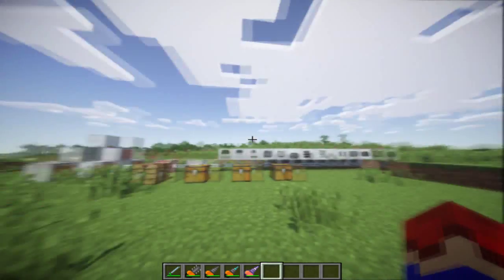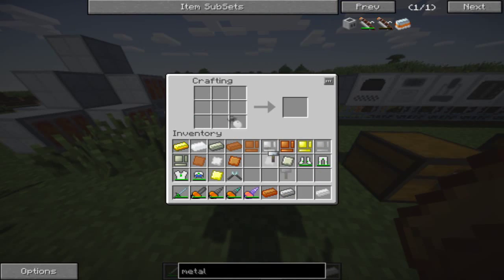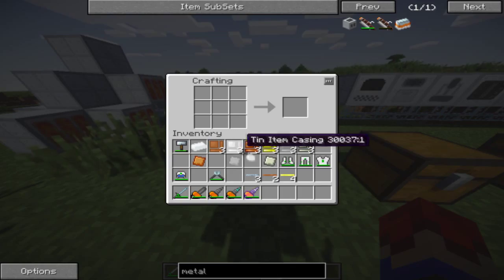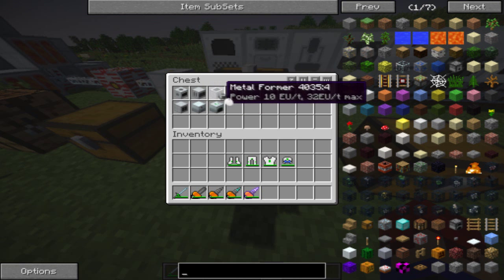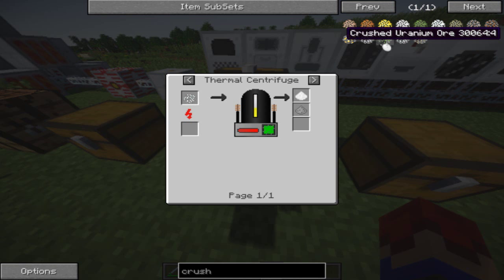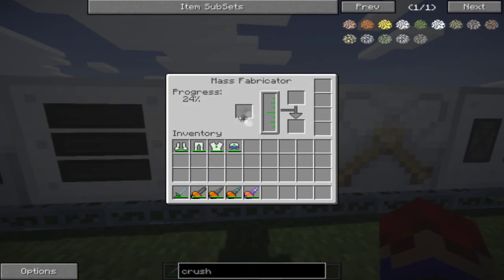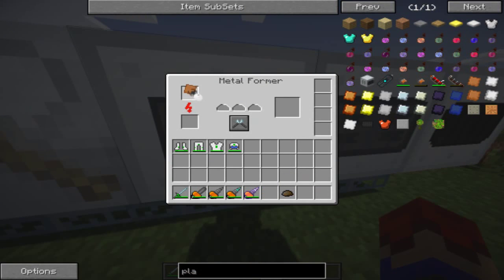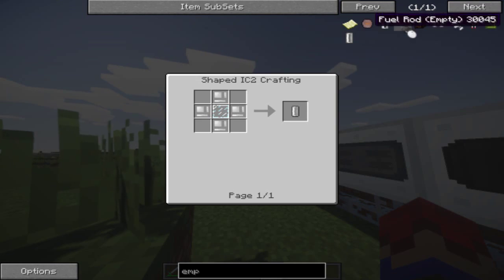[1.6.4] IC² Experimental - How to get started Version 2.0.260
This is to help people who just can't find the recipes to the new IC² crafting system.